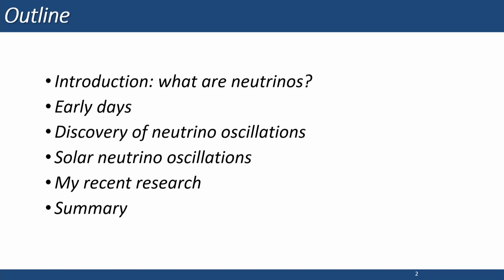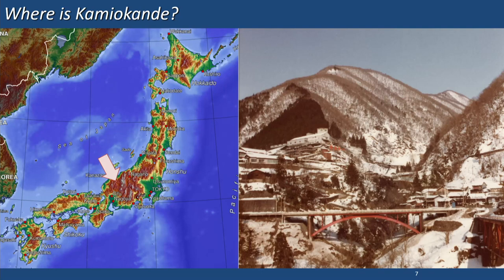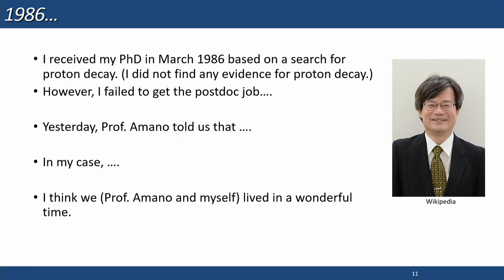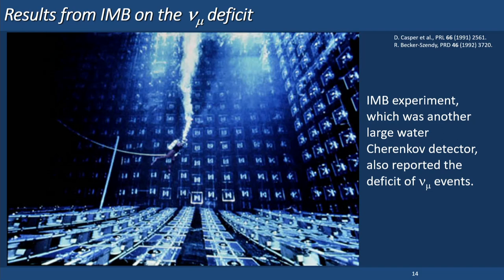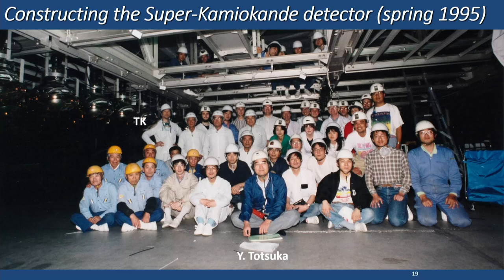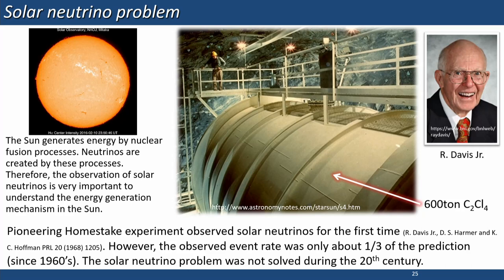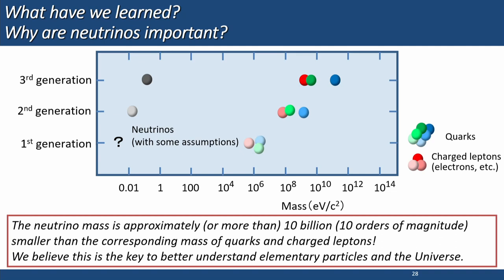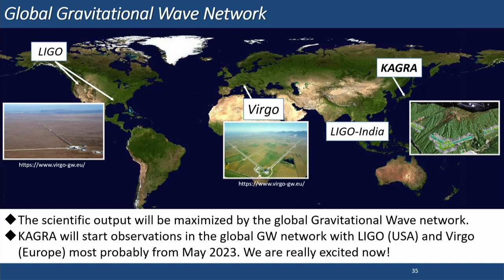第14回HOPEミーティング 梶田 隆章先生（14th HOPE Meeting_Dr. KAJITA Takaaki）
第14回HOPEミーティングでの梶田 隆章先生（2015年ノーベル物理学賞）の講演録画です。
This is a recording of Dr. KAJITA Takaaki's lecture at the 14th HOPE Meeting.　 (Nobel Laureate in Physics 2015)